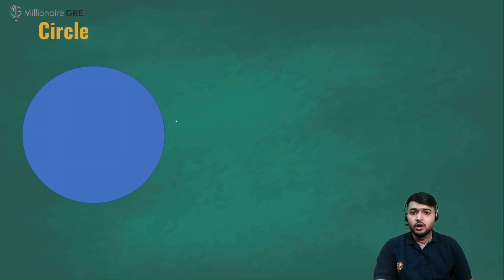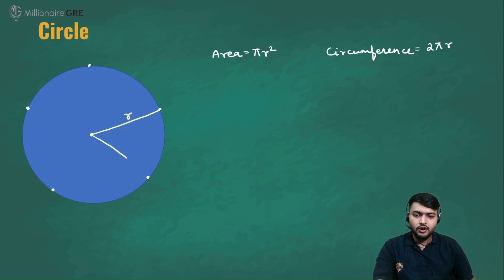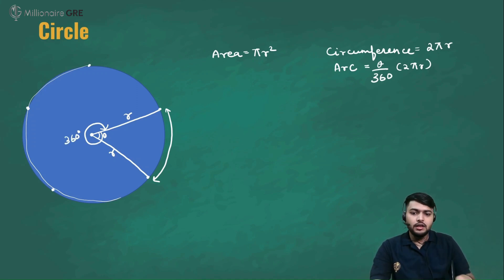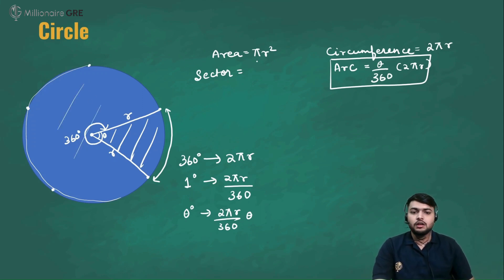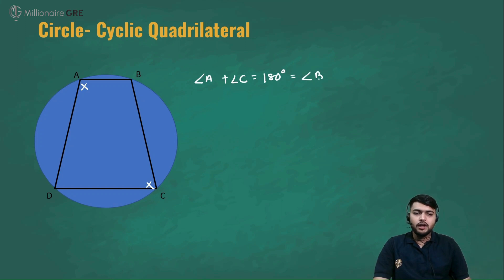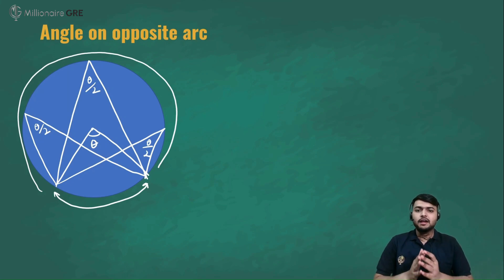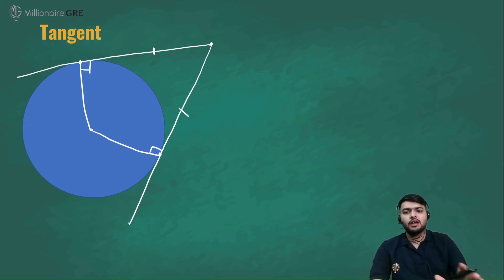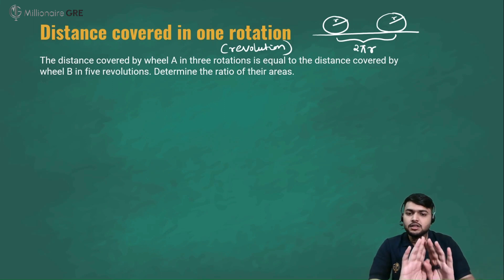Geometry Part 1 Circles || Punit Mishra 336/340 || GRE Beginer Course || GRE Complete Series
Book Your Free 1-on-1 GRE Strategy Session!
Join Punit, a GRE expert with a score of 336/340, in a personalized session tailored to your needs. We'll help you analyze your strengths and weaknesses and develop a customized GRE study plan.

00:00 Introduction
00:17 Circle
00:38 Area and Circumference of Circle
00:57 Sector of Circle and Arc of Circle
03:35 Circle - Cyclic Quadrilateral
04:44 Angle On Opposite Arc
05:44 Chord, Angle In a Semi-Circle
07:31 Tangent
08:53 Distance Covered In One Rotation

About Millionaire GRE:
Millionaire GRE helps you conquer the GRE and IELTS with expert-led prep courses.  We offer flexible options to fit your needs - join a group batch or get personalized tutoring.  We're committed to providing high-quality, affordable education.